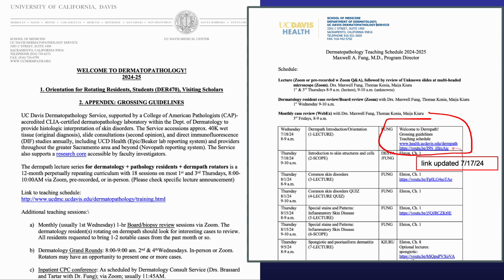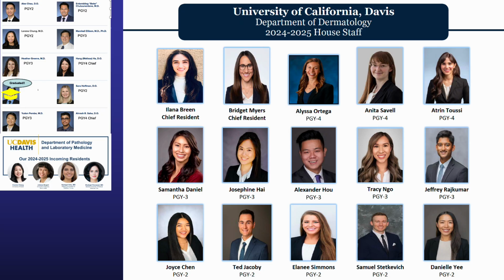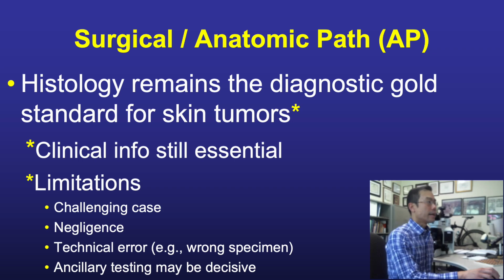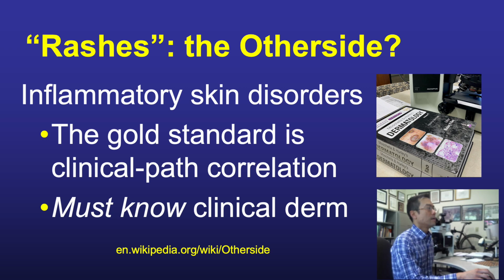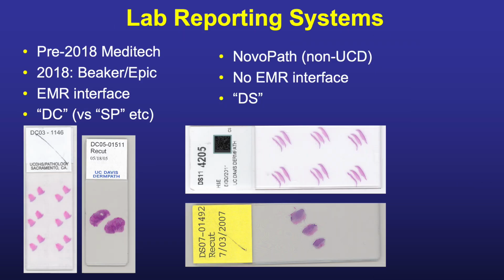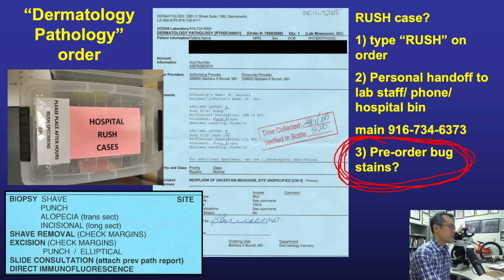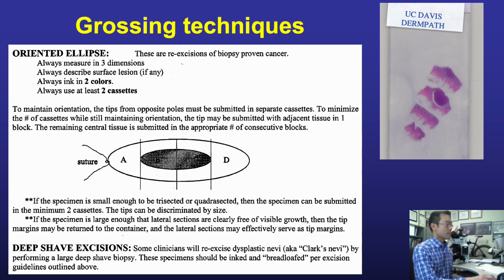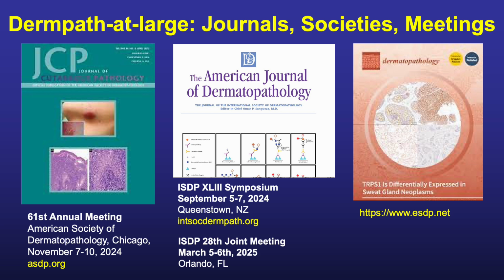DERMATOPATHOLOGY: Introduction to Dermatopathology 2024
Annual introduction and orientation for UC Davis dermatology and pathology resident physicians, medical student rotators, fellows, and visiting scholars . . . or ANYONE with interest in dermpath! Includes history, educational resources, grossing guidelines, questions for discussion. @FungMaxwell

health.ucdavis.edu/dermpath

The views expressed on this video are my own and do not reflect the views of my employer.